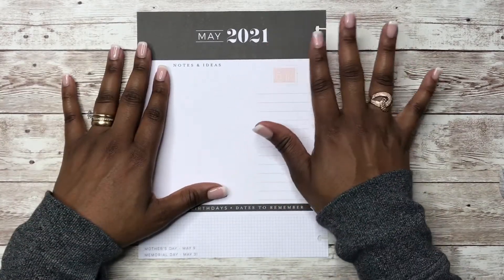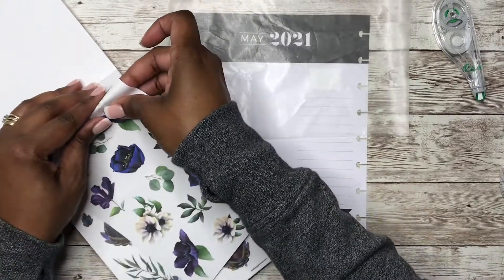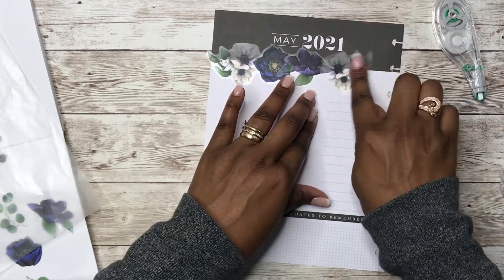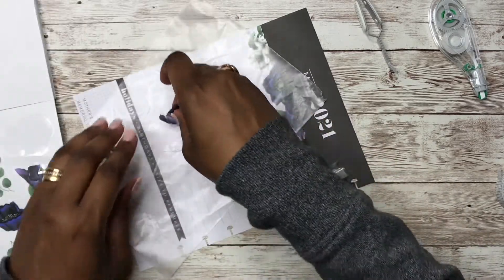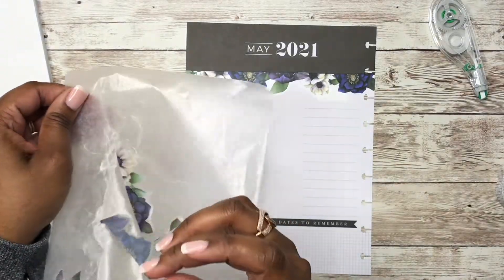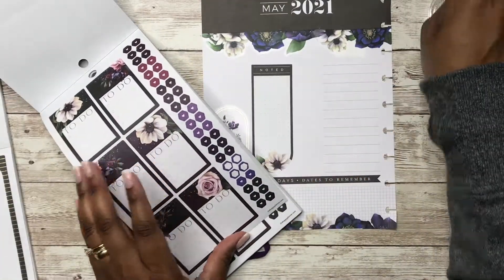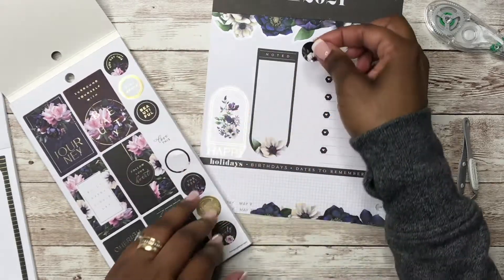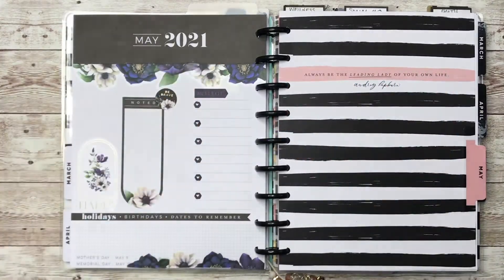PLAN WITH ME | May Currently Page | Classic Happy Planner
In this video, I am decorating my May currently page in my classic happyplanner! I hope you enjoy!

Avery Full Sheet Labels:

Slice Precision Cutter:

Fiskars Fingertip Craft Knife:

Fiskars 12 in. Paper Cutter:

(Retractable)Papermate Ink Joy Gel Pens 0.5mm (Fine):

(Capped) Papermate Ink Joy Gel Pens 0.5mm (Fine):

Papermate Flair Felt Tip Pens 0.7mm:

Fineliner Pens:

Zebra Mildliners:

Kelly Creates Markers:

Tombow Dual ABT N14 Brush Pen:

Tombow Fudenouke Brush Pen:

Happy Planner Classic Punch:

Happy Planner Classic Box Punch:

EK Success Cutter Bee Scissors:

Tombow Mono Air Correction Tape:

Tombow Mono Permanent Adhesive Applicator:

Tombo Mono Adhesive Permanent Refills:

Tombow Mono Removable Adhesive Applicator:

Tombo Mono Removable Adhesive Refills: